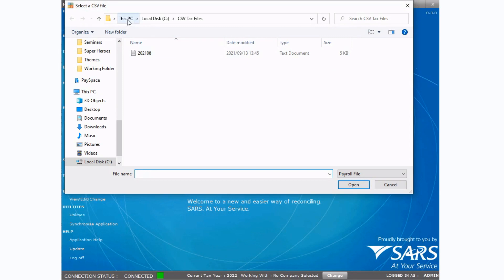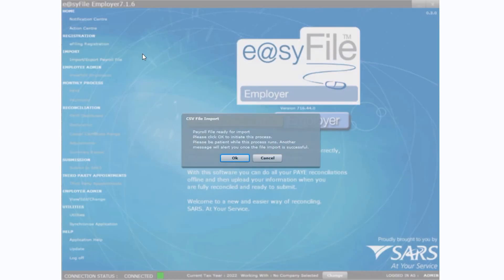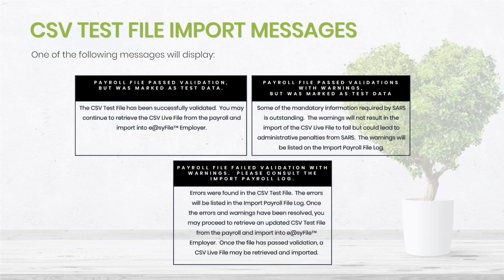How to Import into easyFile Employer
Employers are required, twice a year, to reconcile their IRP5 / IT3(a) tax certificates; the EMP201/EMP501 statements; and the actual payments made to SARS, by using the e@syFile software provided by SARS.

Self-help video:  How to import the CSV file into e@syFile Employer